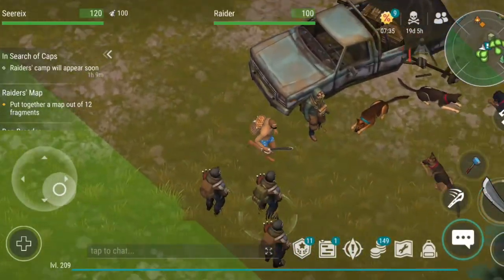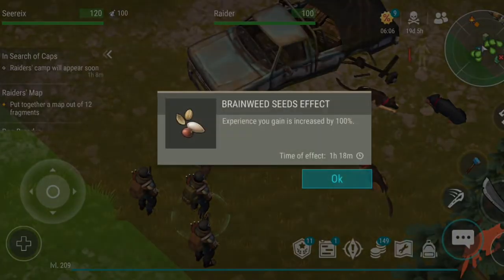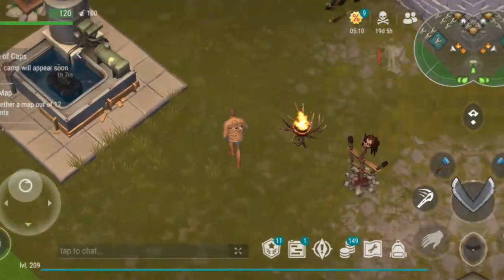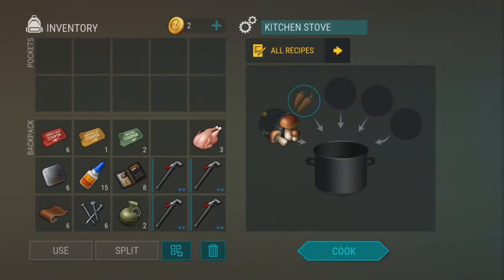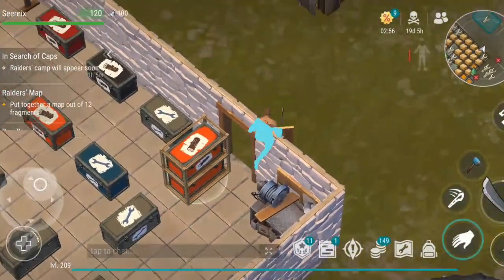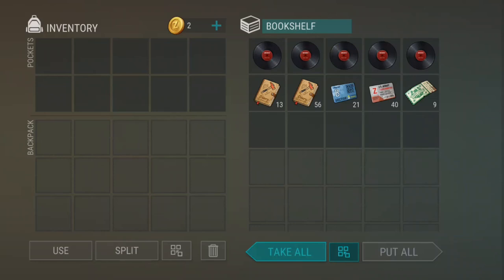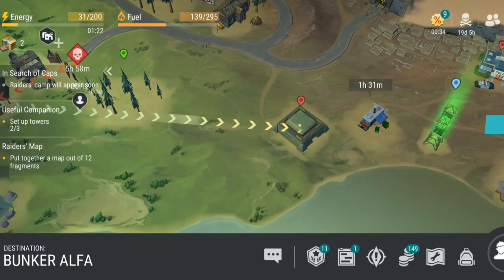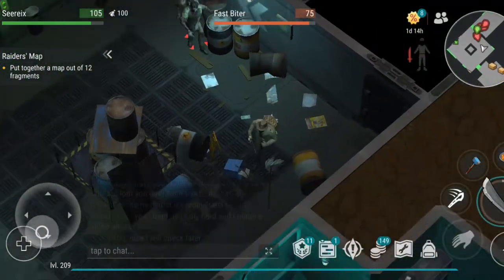How To Actually FARM XP and LEVEL UP in Last Day on Earth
I Make Videos about Last Day On Earth:Survival Daily, you can find everything here ,Tips And Tricks, Fails, Gameplay And More !